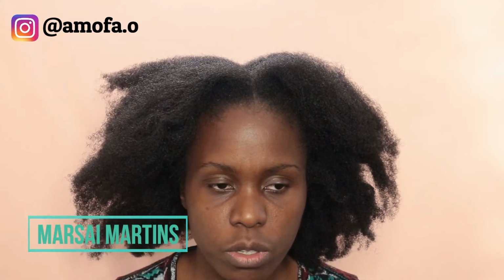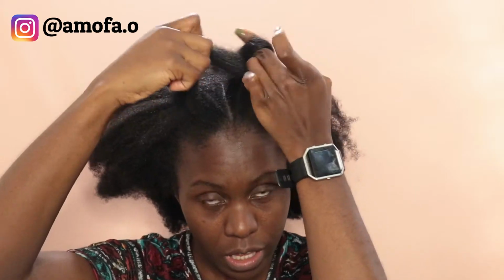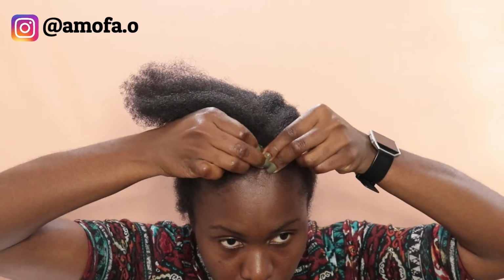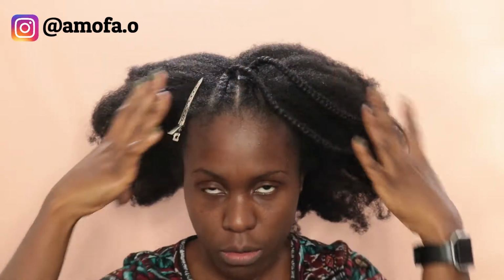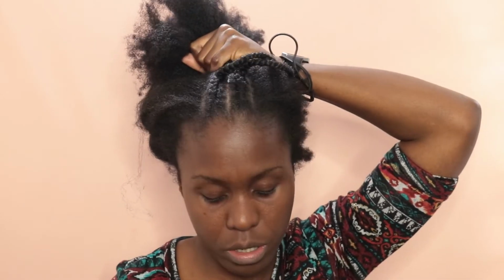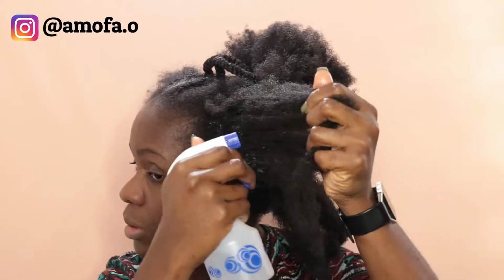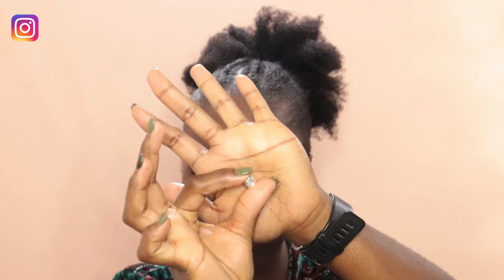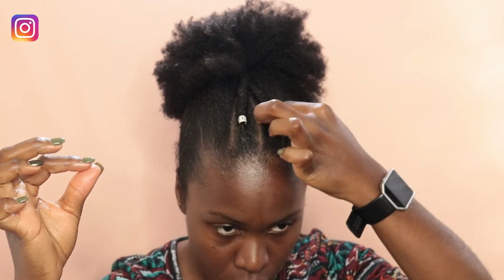High Bun with a Twist....||Can be done on ALL hair types!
Hello everyone how is your Saturday going? I have a new video here. Are you tired of the normal high bun, add a twist with some cornrows and clips! Inspired by Jackie Aina.

xoxo
Amofa

This is a lifestyle channel that promotes self-acceptance. Every week will have different videos about makeup, hairstyles, and occasional DIY. As a Nigerian lady living in Mexico see the world through my eyes.
New video up every Wednesday and Saturday.

Facebook: Make up by amofa.o